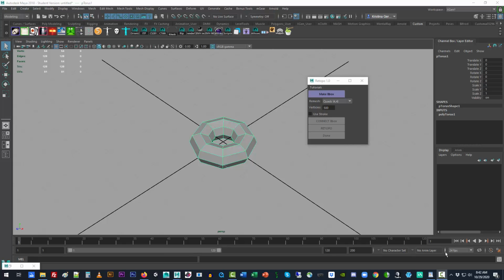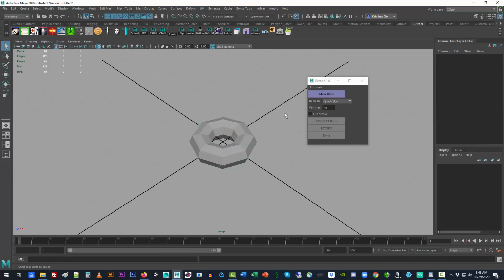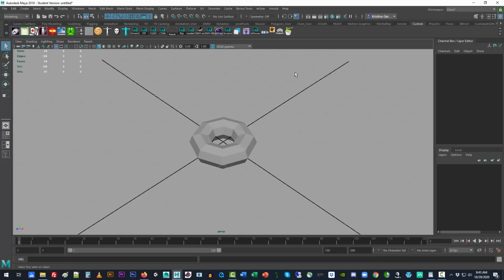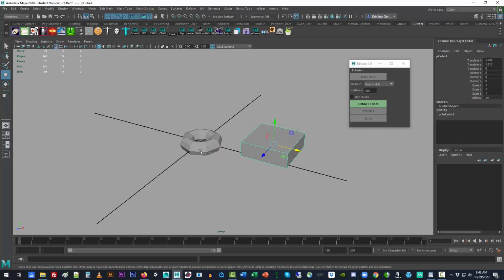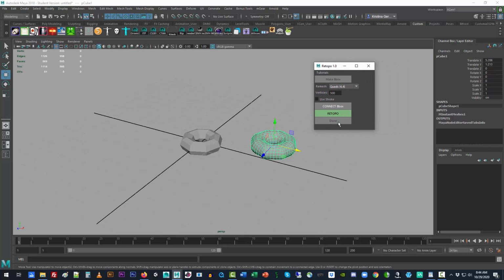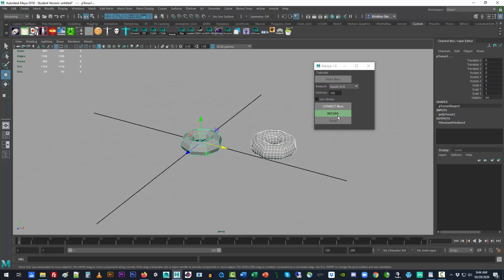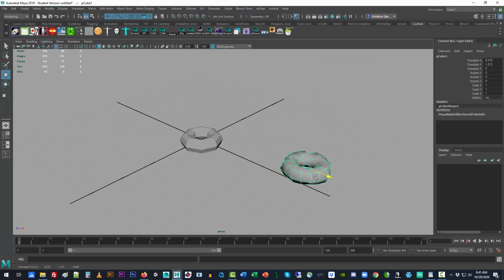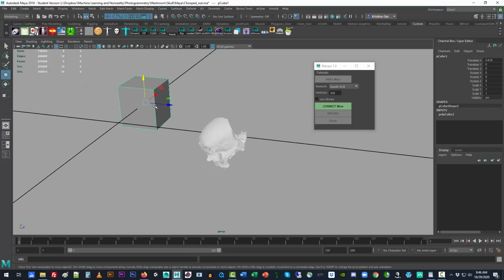Retopo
A new tool for Maya users in USC Games that I wrote to retopologize a dense mesh - esp, those from photogrammetry.